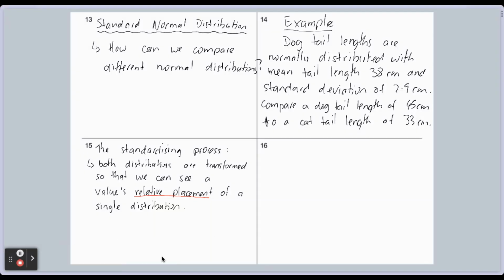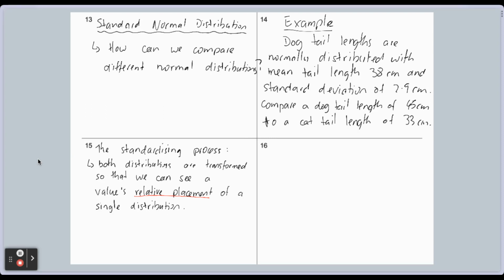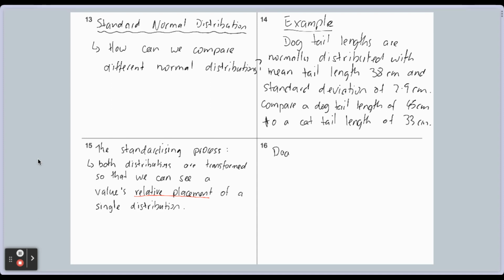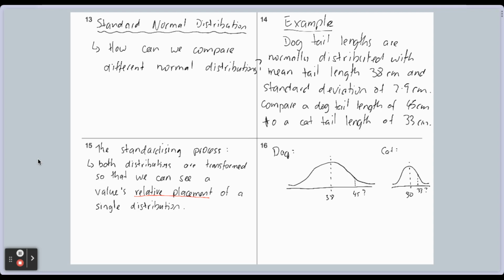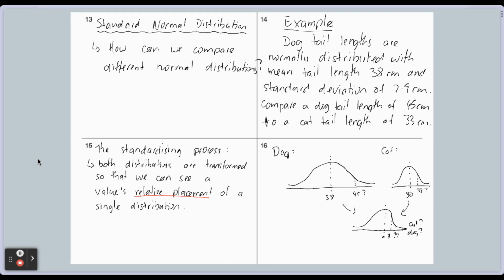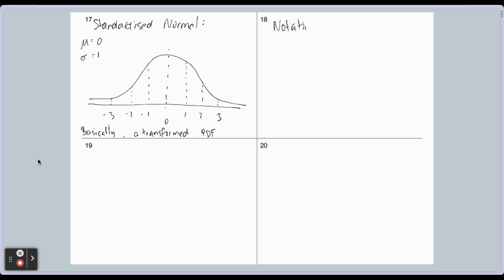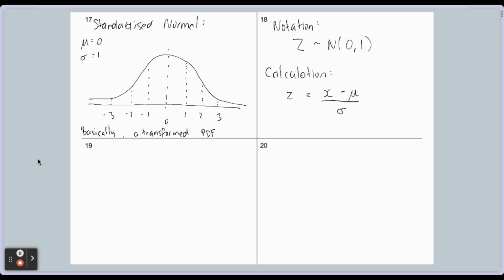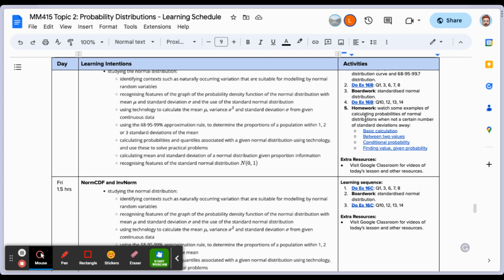Standard Normal Distribution - Theory.webm